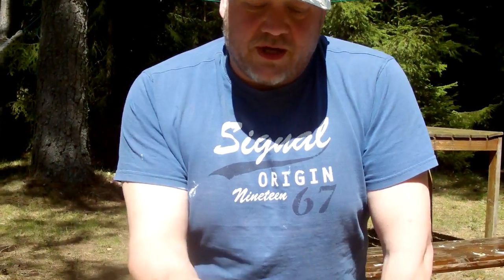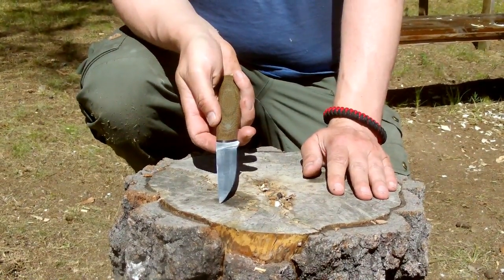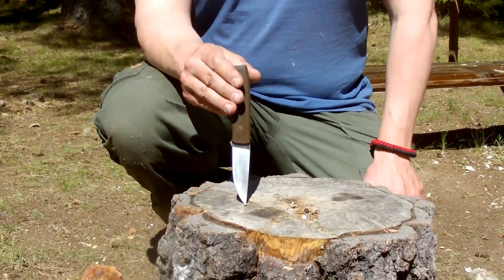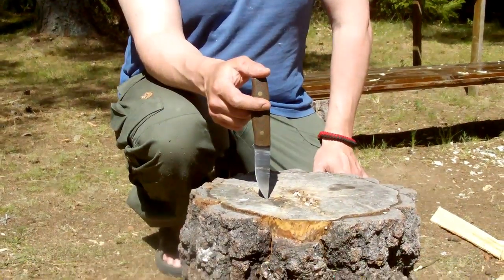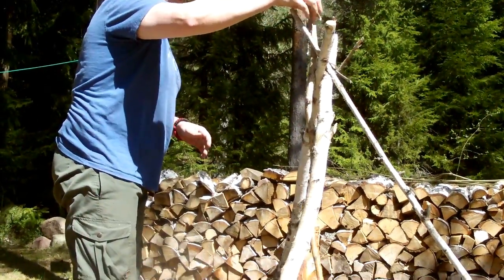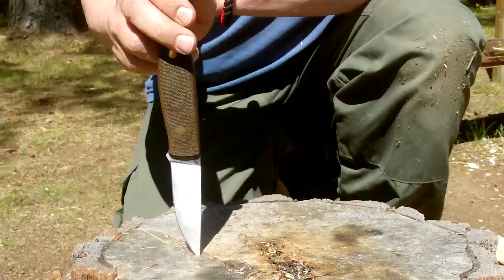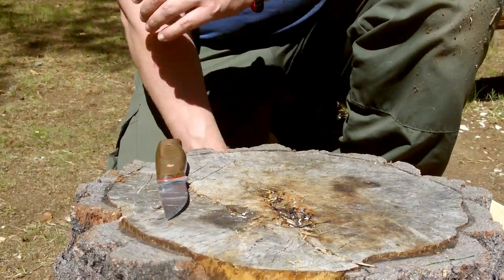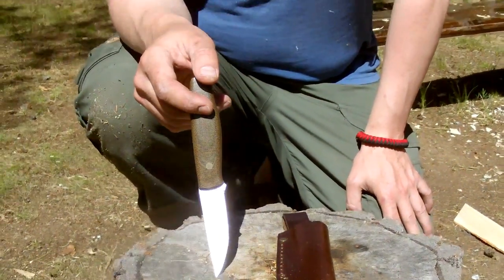Thor-is-testing: Enzo - Elver 85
Testing Enzo- Elver 85, using different method, and grading it on a scale from 1-10